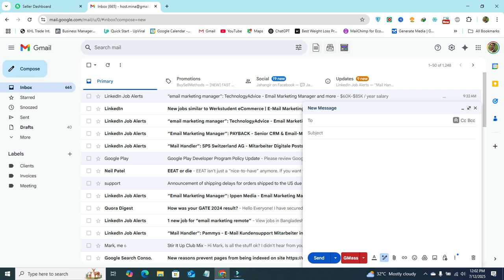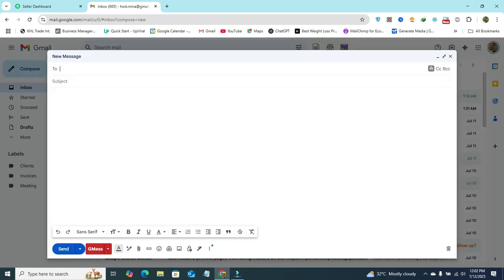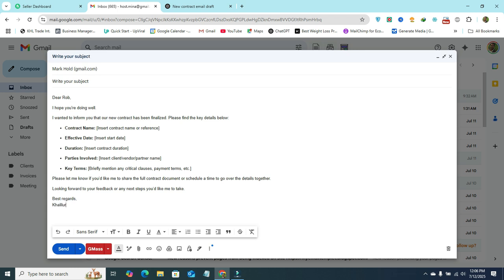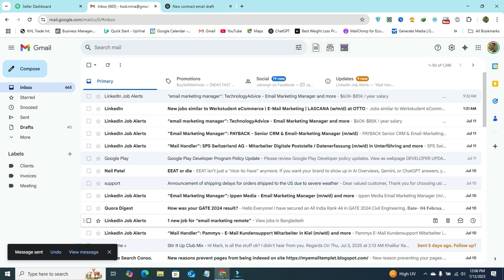How to Send an Email in Gmail (The Ultimate Guide)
How to Send an Email in Gmail (Step-by-Step for Beginners)

📧 Learn How to Send an Email in Gmail — Step-by-Step for Beginners!
In this quick and easy Gmail tutorial, you'll learn how to compose and send your first email using Gmail. Whether you're new to Gmail or just need a refresher, this video will guide you through the entire process — from writing a message to adding recipients and attachments.

✅ What You’ll Learn:

How to compose an email in Gmail
How to attach files and images
How to format your message

🎯 Perfect for beginners, students, professionals, or anyone learning how to use Gmail in 2025.